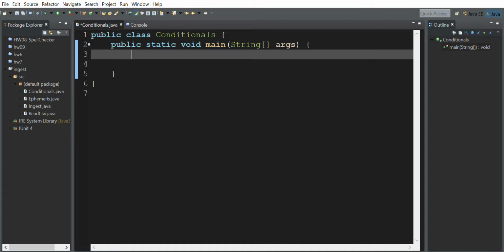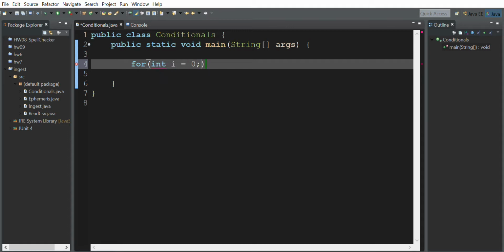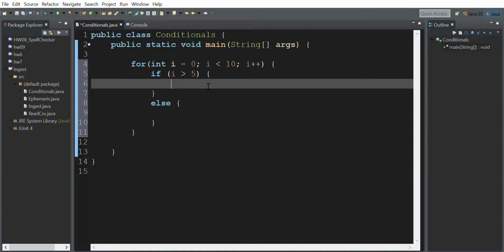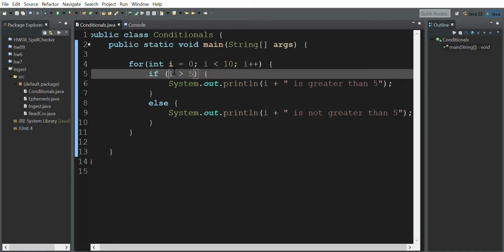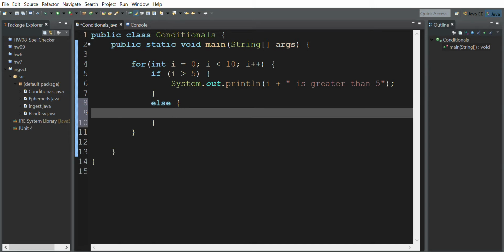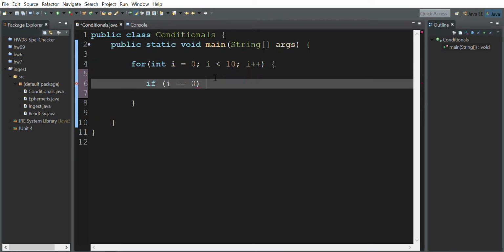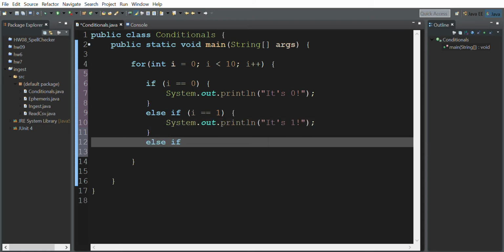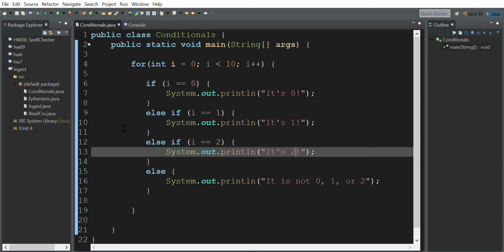123Java #4: Conditional Statements (and how to use them in loops)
How to use if statements, if/else, and else if. More specifically, this video explores how conditionals can be useful to use in loops (a for loop in this example).
1. If/else statements
2. Using an if statement on its own
3. How and why to use else if